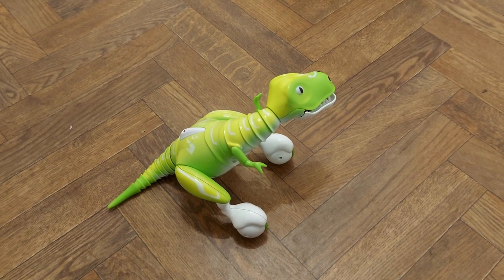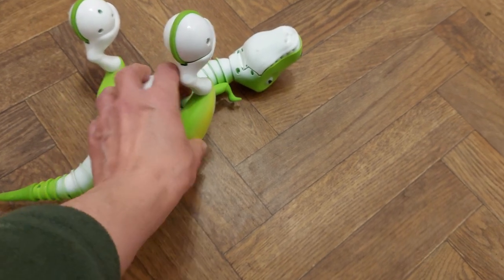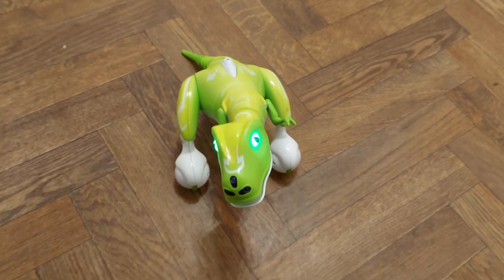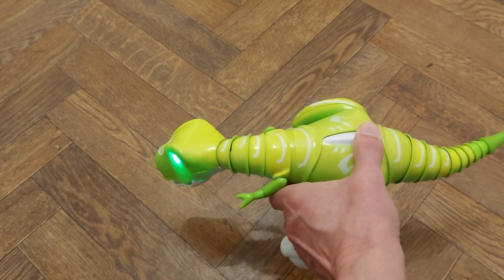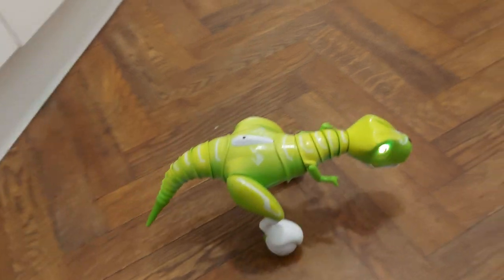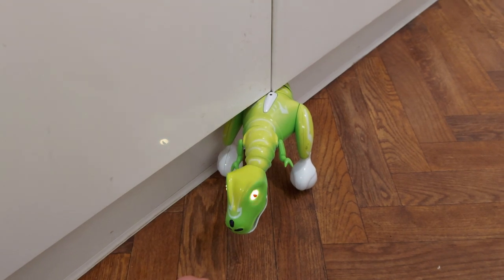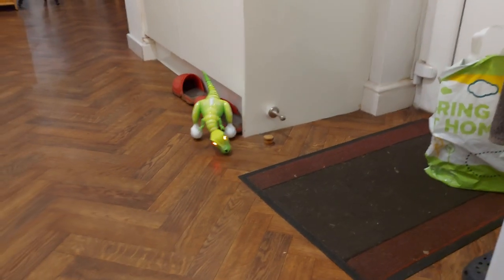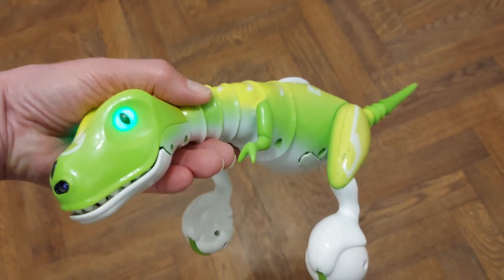Does my Dino Zoomer still work 20240313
Does my Dino Zoomer still work 20240313. I don't have the remote for it, but it should perform without it.

You can help keep my channel running with a dollar for coffee and cakes